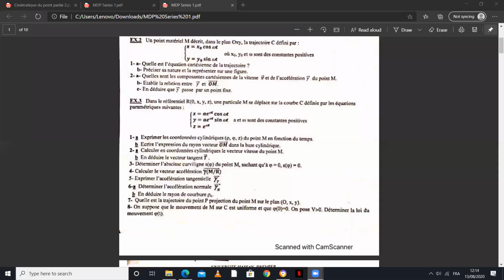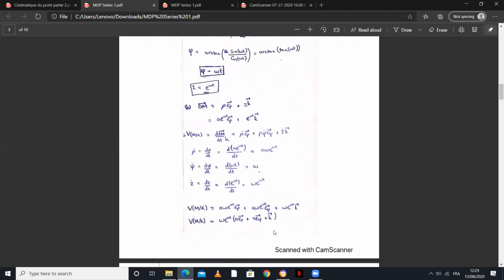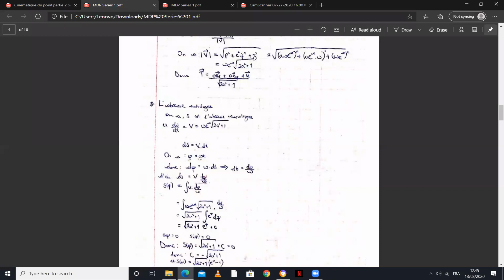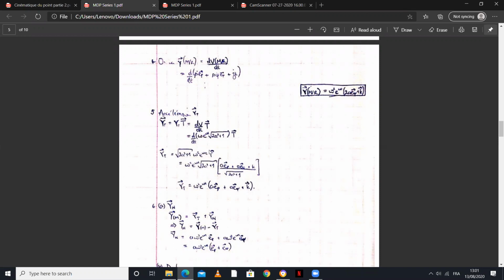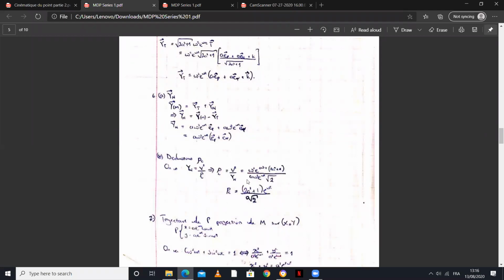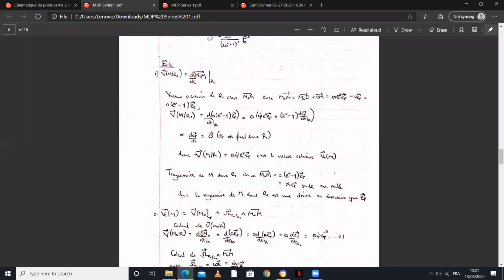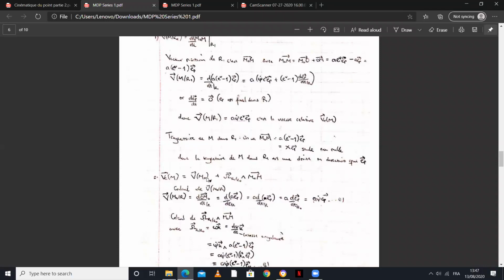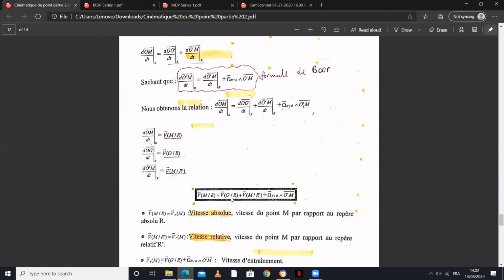MÉCANIQUE DU POINT || TRAVAUX DIRIGÉS